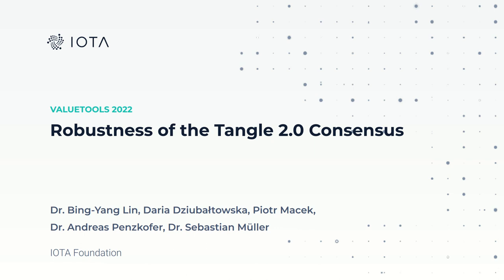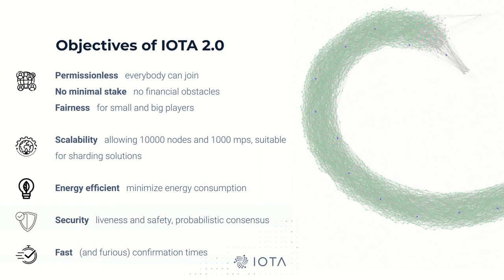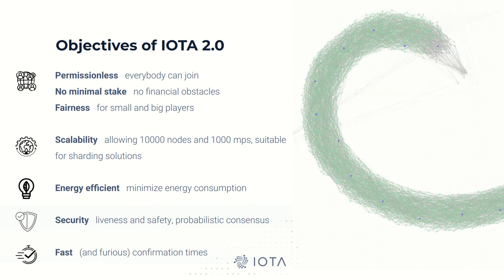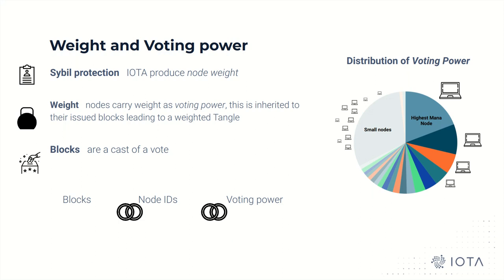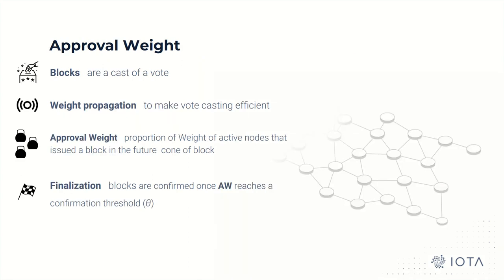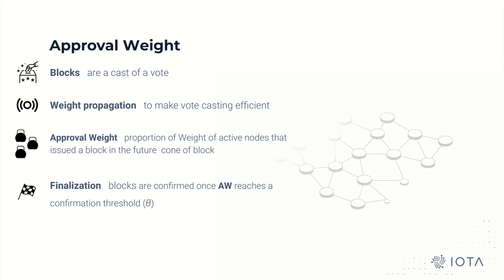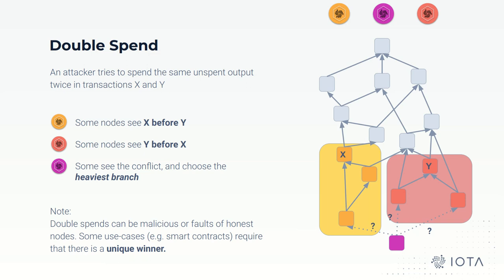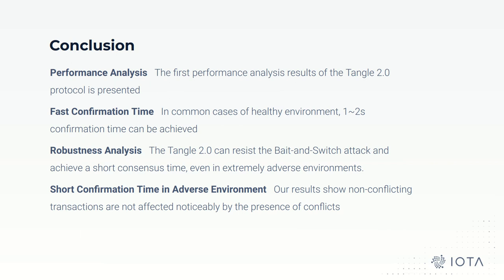Robustness of the Tangle 2.0 Consensus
Authors: Lin, Bing-Yang (IOTA Foundation); Dziubałtowska, Daria (IOTA Foundation); Macek, Piotr (IOTA Foundation); Penzkofer, Andreas (IOTA Foundation); Müller, Sebastian (Aix Marseille University)
15th EAI International Conference on Performance Evaluation Methodologies and Tools